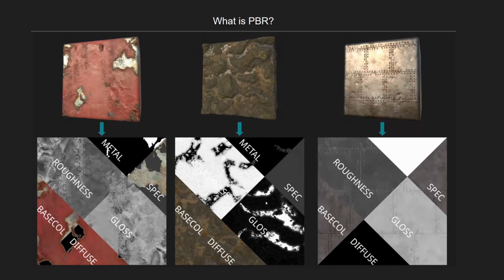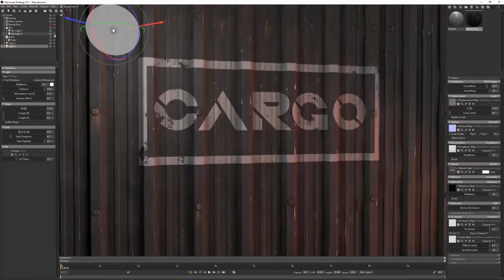Stylized Tree Surface - Substance 3D Designer